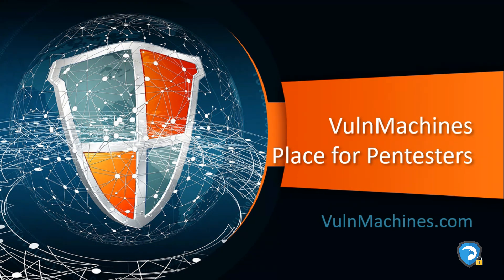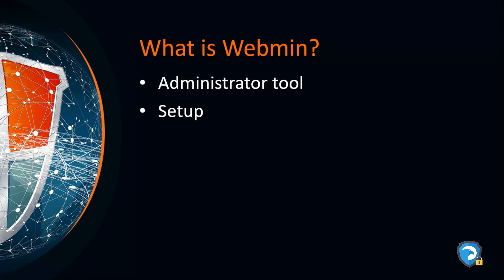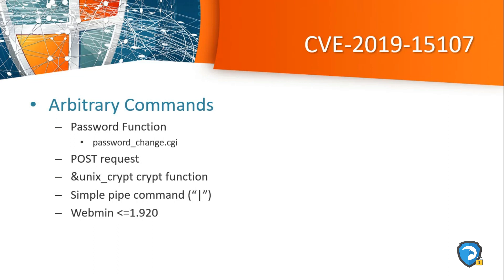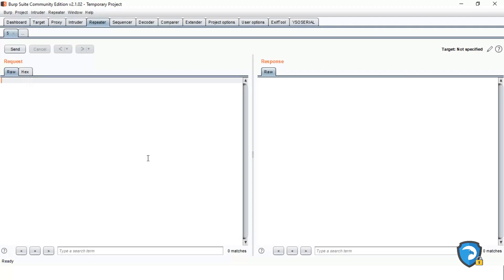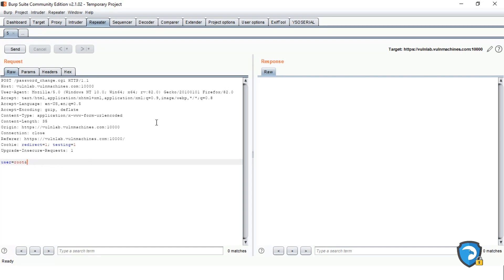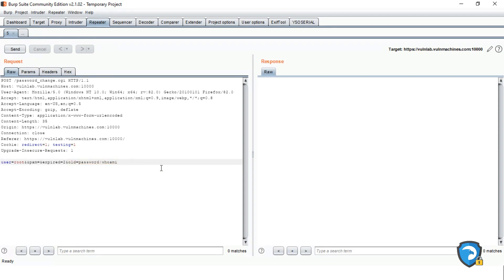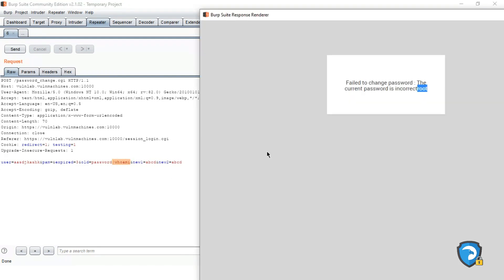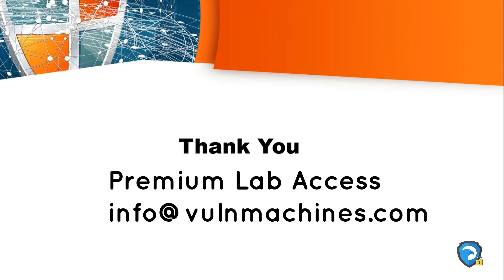Webmin 0day | CVE-2019-15107 PoC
Webmin is web based system configuration tool for unix systems. You can use any modern web browser like chrome, firefox etc to setup user account, apache, dns, filesharing and much more. It removes the tedious task to edit etc/passwd files and let you manage a system from console or remotely.
The vulnerability laws in the unix_crypt function that checks the passwd against the system etc/password file. By adding a simple piple command the attacker is able to exploit the code that whatever he wants.
Pipe command is saying execute this command.
ex : old=password | whoami

TheSecOps Group : The SecOps Group is founded by industry veterans. We have over 15 years of experience in providing cyber security consultancy and have worked with some of the largest blue chip companies. Being an independent boutique company, we enable our customers to continuously identify and assess their security postures and provide advice in securing against the adversaries.

Our team regularly speaks at international conferences (including Black Hat, Defcon, HITB, and OWASP Appsec). We pride ourselves in hiring the best talent and our passion is to stay up-to-date with the latest in the world of ethical hacking.